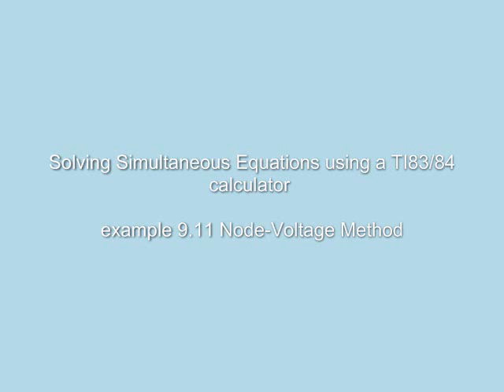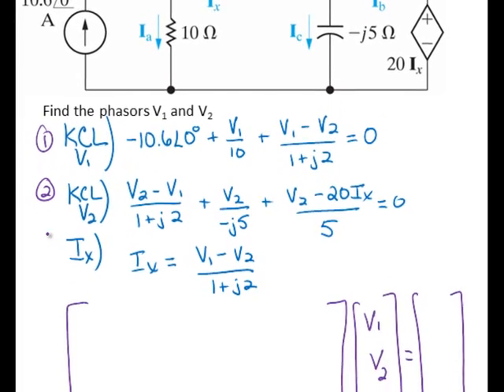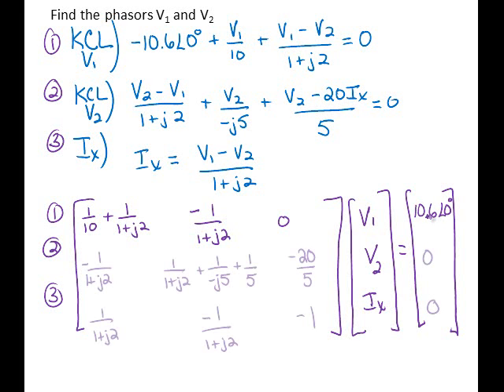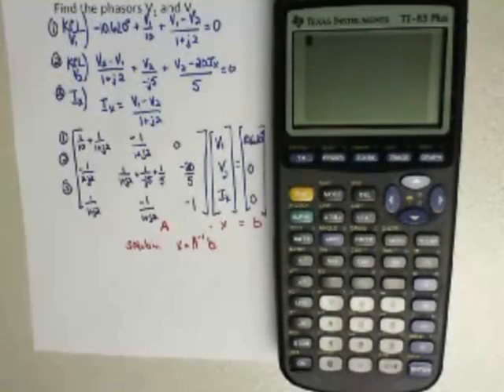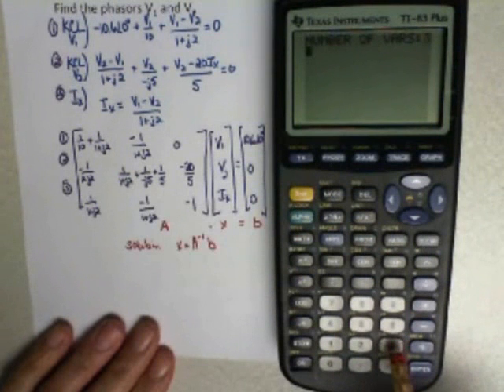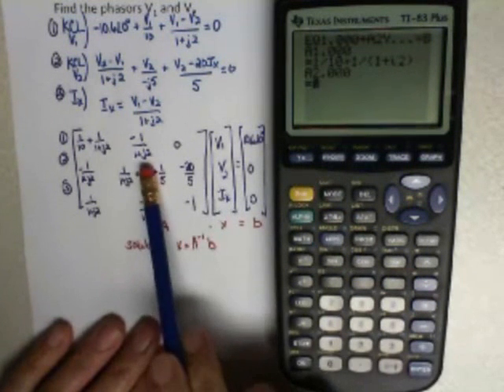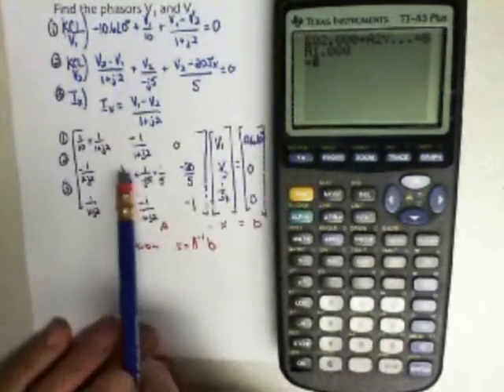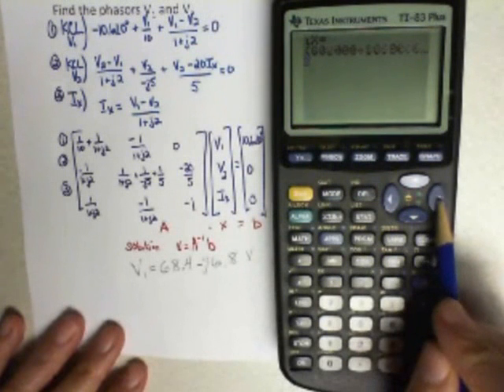ES203: Use LinSYS to solve complex equations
This video will show how to use LinSys to solve complex equations.